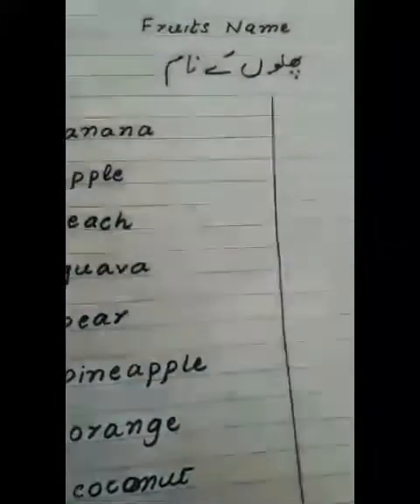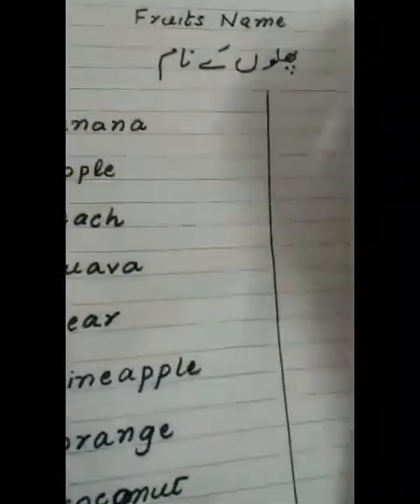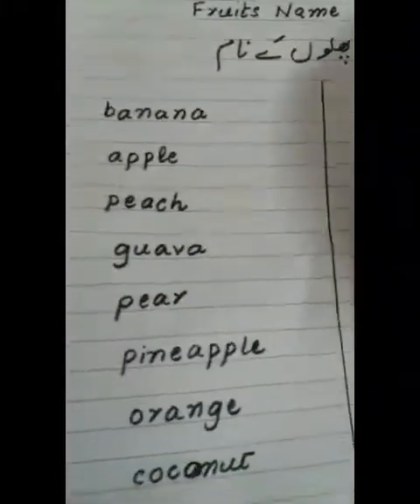Urdu Easy - Lesson #20: "Fruits In Urdu"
Urdu Easy consists of 75 interactive video lectures for English speakers trying to learn Urdu 🖊. For optimal results, please watch every lesson multiple times and practice handwriting.

Urdu alphabets are similar the Arabic, but words meaning are different. Urdu is written in Nastaliq script, which is the superset of modern-day Arabic script. These two scripts are completely different from each other. ...Urdu is a mixture of Arabic, Persian, Turkish, and Hindi.

Urdu or Lashkari, is an Indo-Aryan language. It is the national language of Pakistan. It is spoken in Pakistan and Indian-administered Kashmir and is the official language of the country. It is also a recognized language in India, particularly in the states of Telangana, Andhra Pradesh, Delhi, Bihar and Uttar Pradesh.